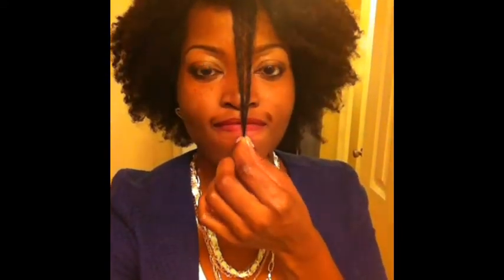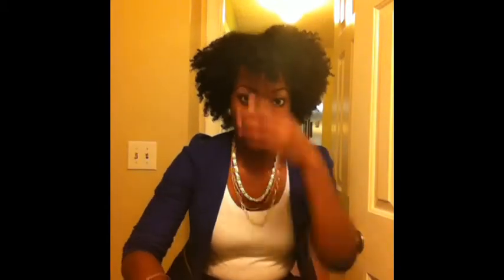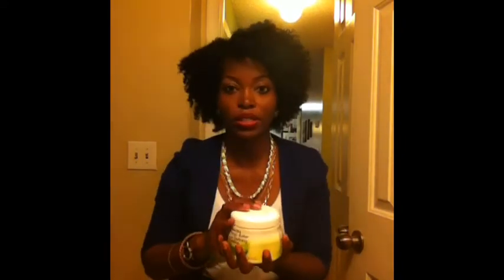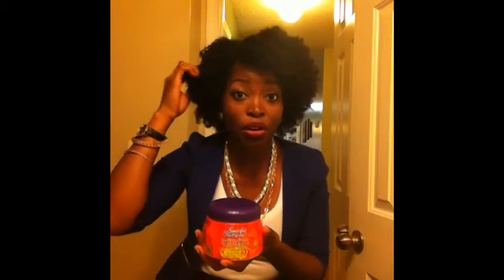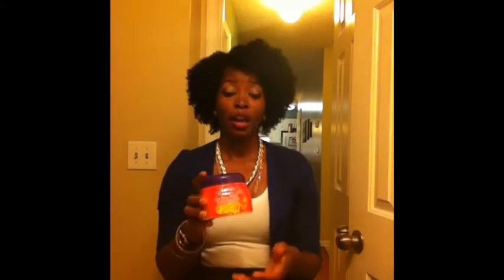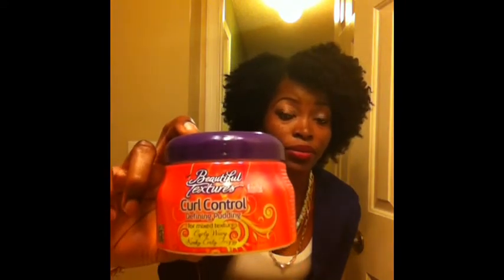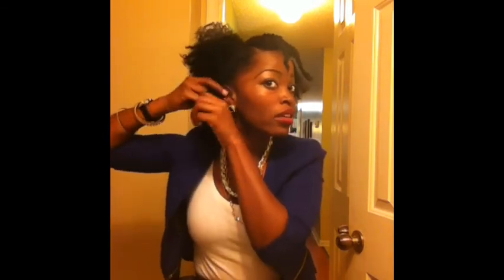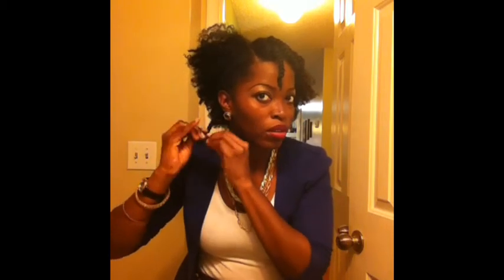MY TWIST OUT ROUTINE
Please Read
This is a video describing my twist out routine, ootd and staple products.

Products
*Beautiful Textures curl control defining pudding
-can be found in most department stores for approximately $6.99
*Edges
-Apro Pro Styl Shine n' Jam conditioning Gel approximately $3.99